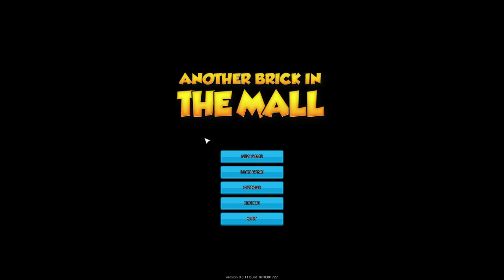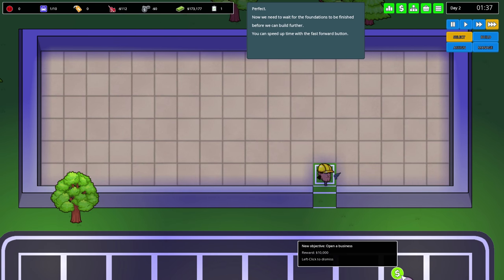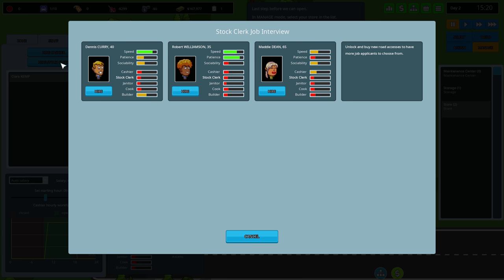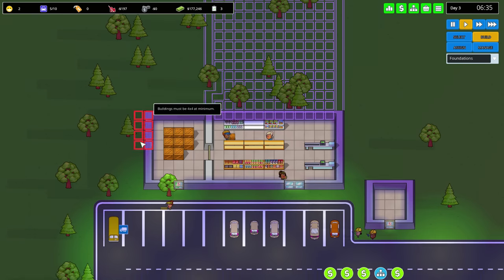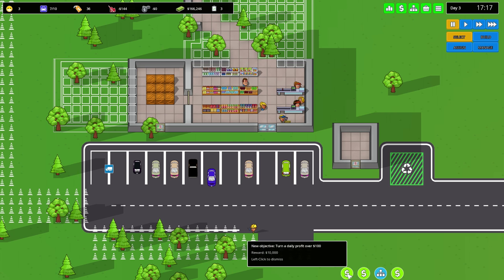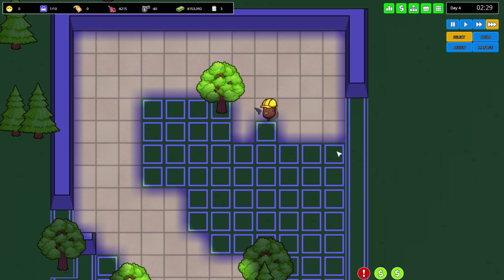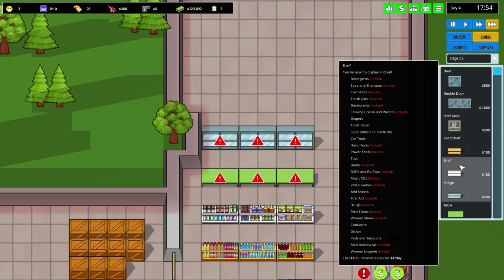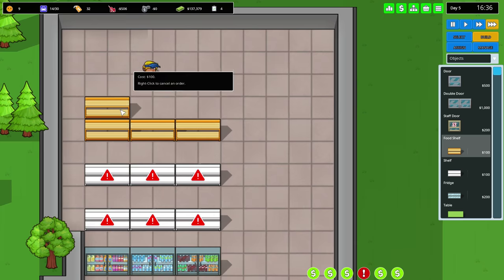RETURN OF THE POTATO PEOPLE ★ Another Brick In The Mall